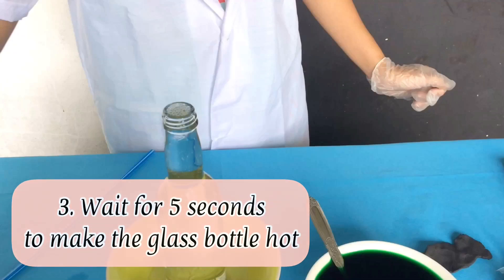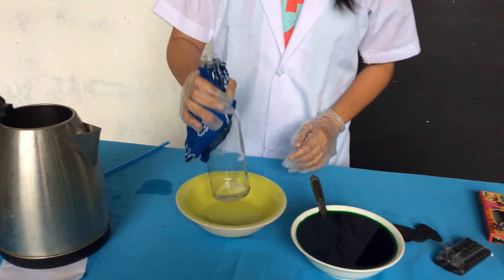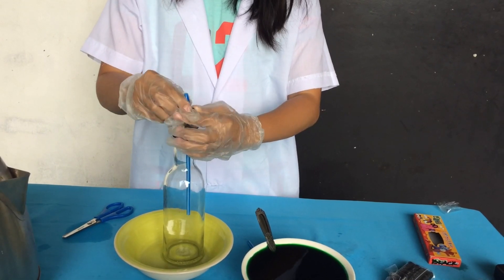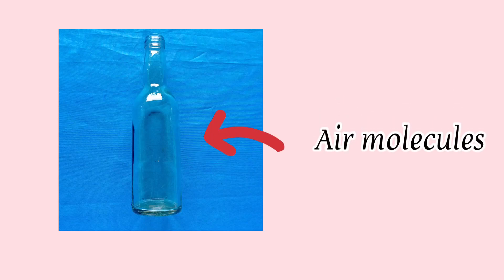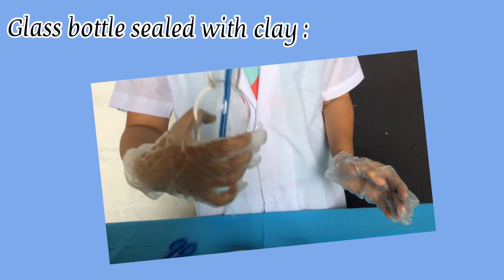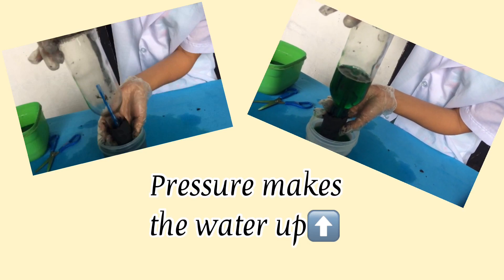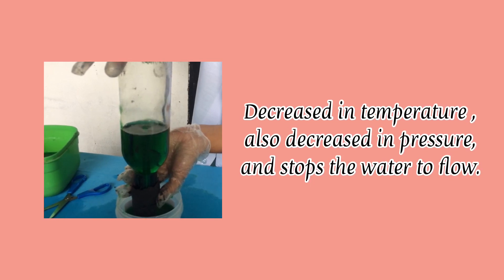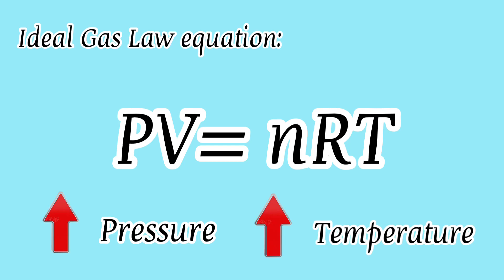Thermodynamics experiment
caution: don’t try this experiment
at home because the glass might  broke due to hot temperature.

Physics Thermodynamics
Miniature fountain:
For the materials you need; glass bottle, straw, clay, coloring, cold water, and hot water.

Sorry guys if some audio in this video is muted it's because it has copyright claims, actually I just have search copyright free music in youtube and then I've found this music which I have used in this video.